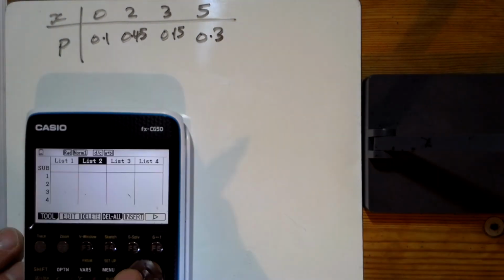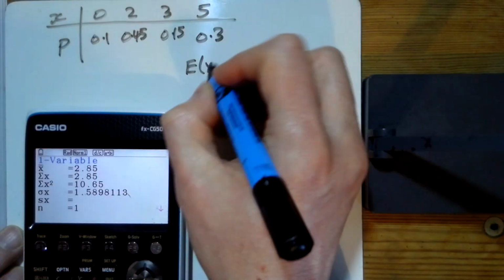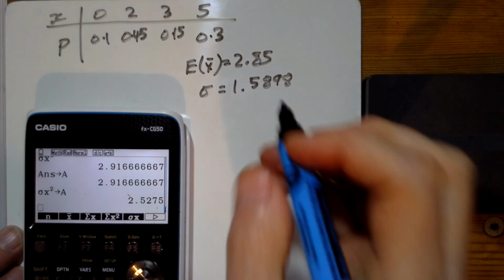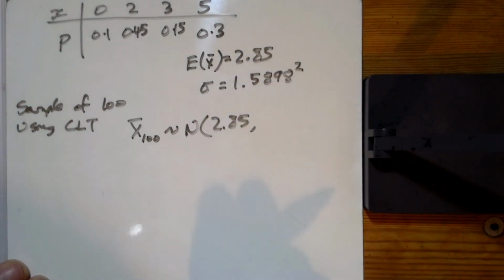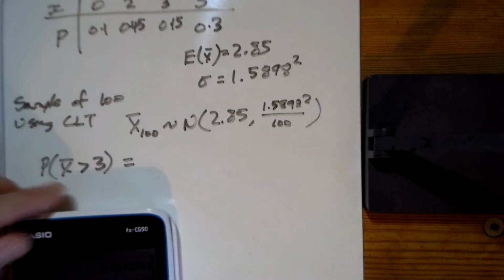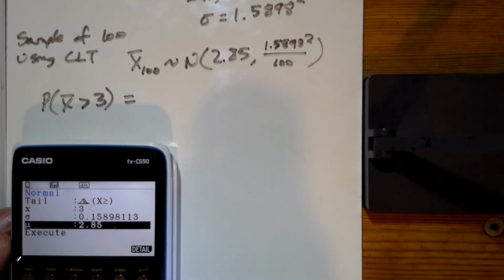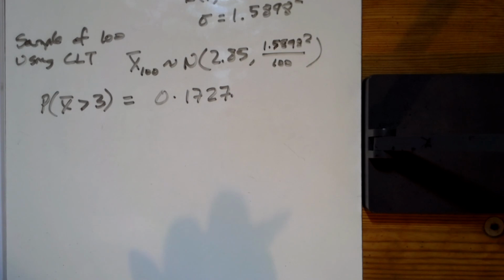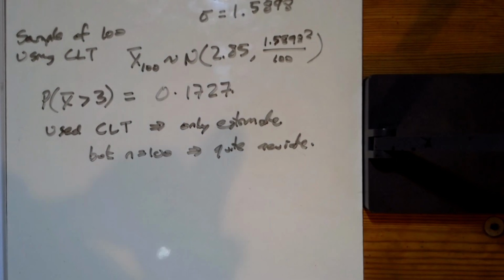Further Statistics 1 Ex5A Q7